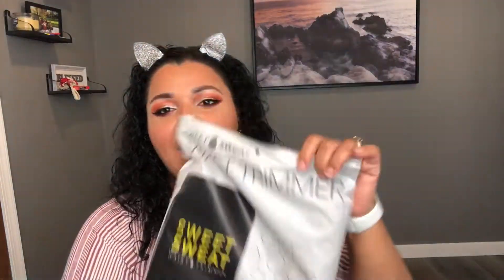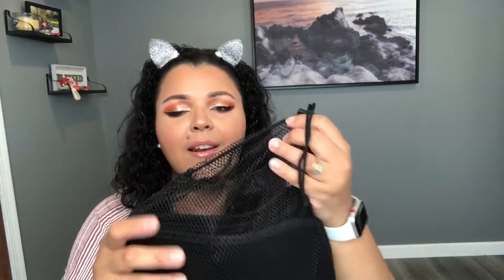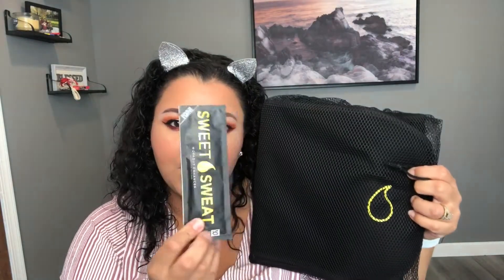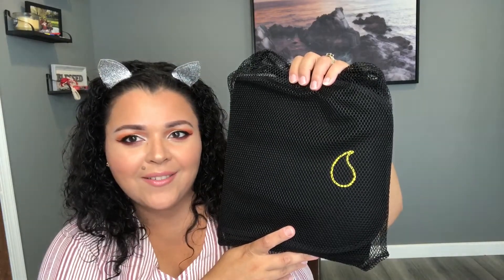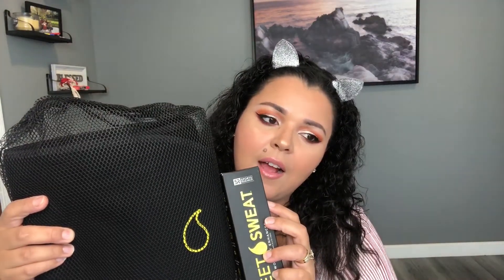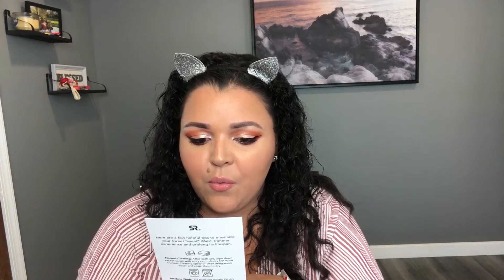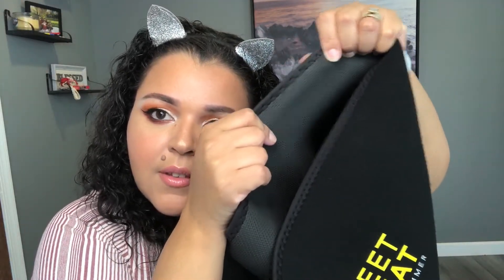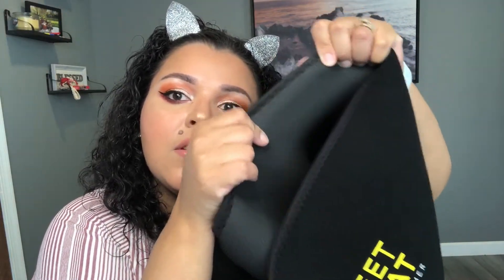SWEET SWEAT WAIST TRIMMER REVIEW & DEMO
Hi guys! In today’s video I’m trying sweet sweat waist trimmer and topical gel for the first time. I’m finally back on track with my weight loss and decided that it was time to incorporate some exercise into my routine. I was very impressed with my results so far and will definitely update you guys in a future video about my results with sweet sweat.